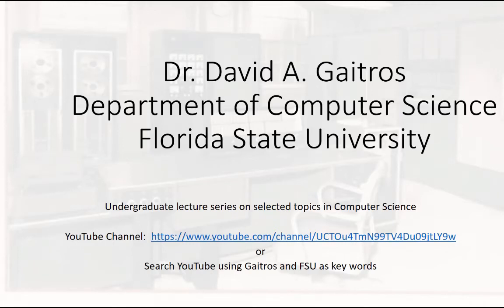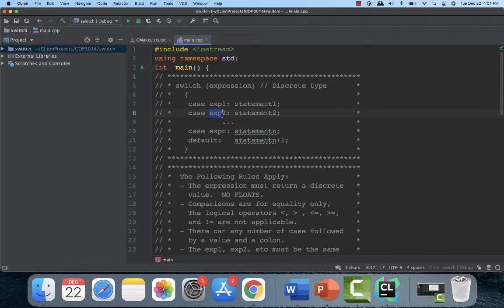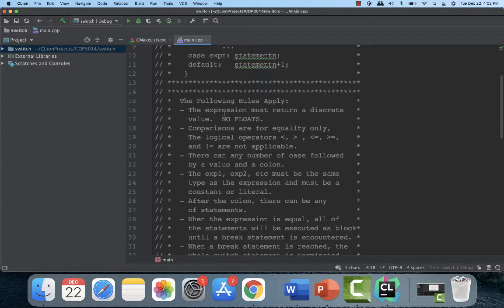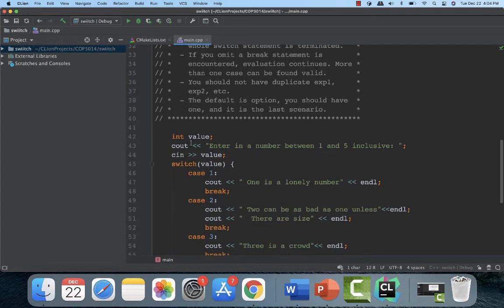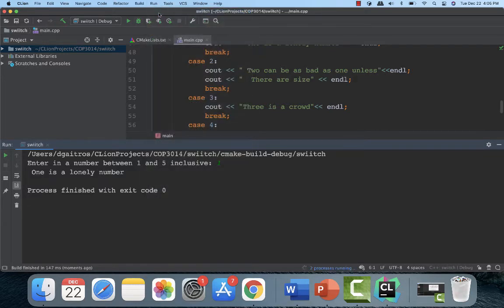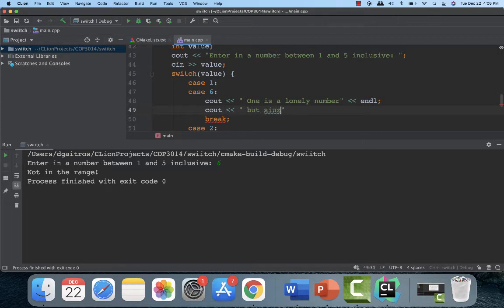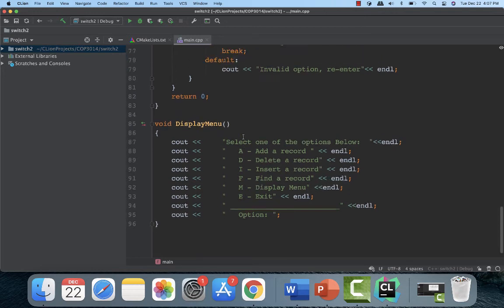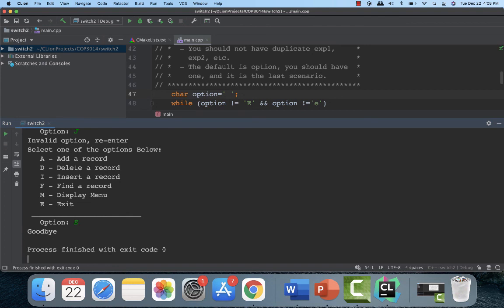c++ Switch Statements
In C++ you can make decisions using various methods including if statements.  Switch or sometimes call "case" statements allow you to do this very cleanly and easily.   While there are some limitations I think you will find them useful for menus in programs.